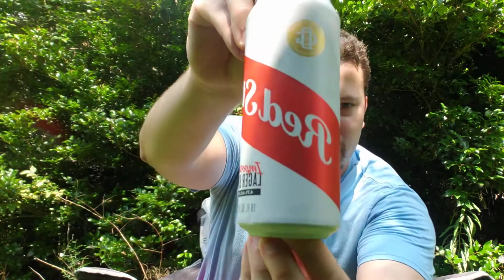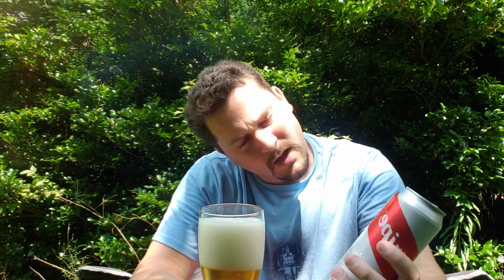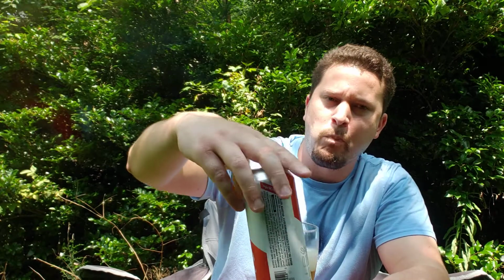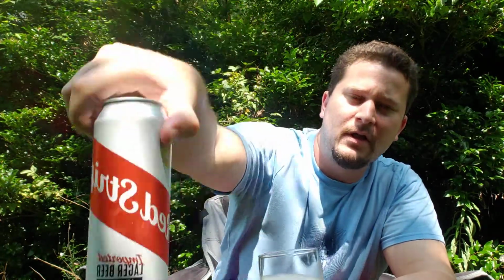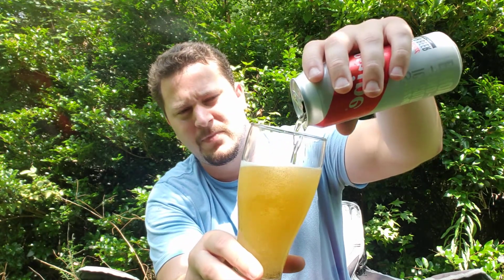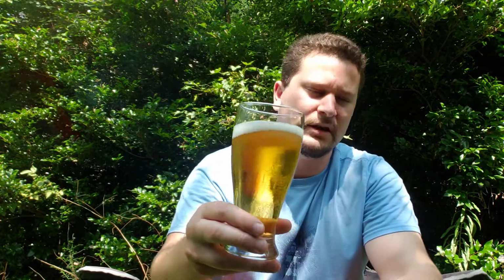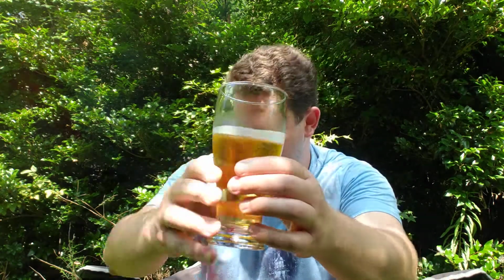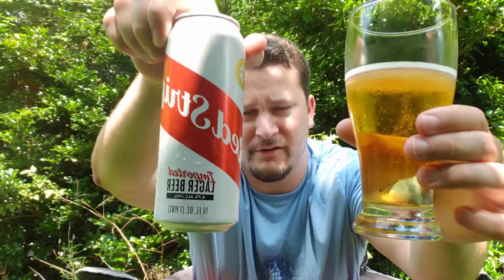Red Stripe Lager Review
A 4.7% ABV Lager out of Jamaica. Brewed By Heineken Brewery in Amsterdam